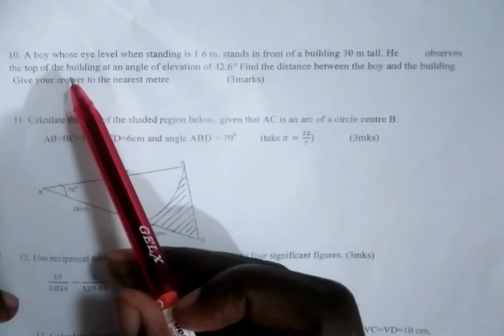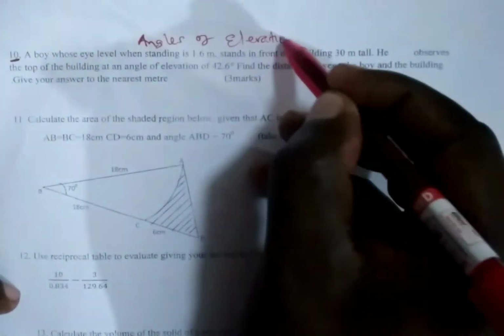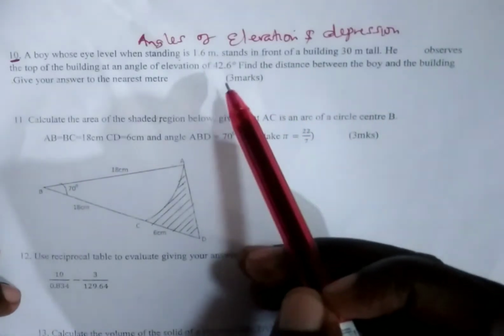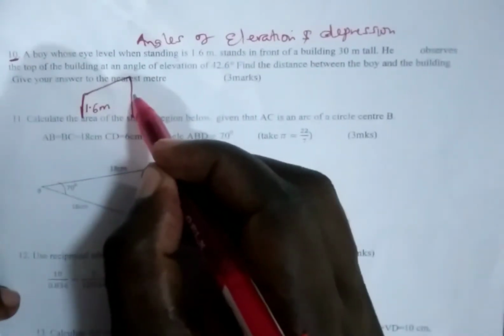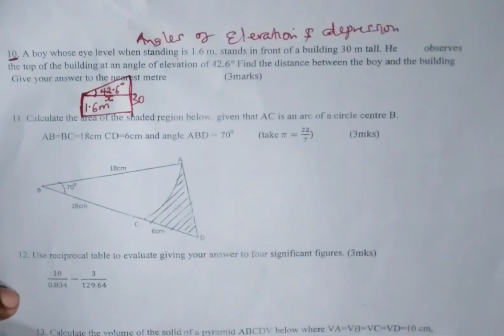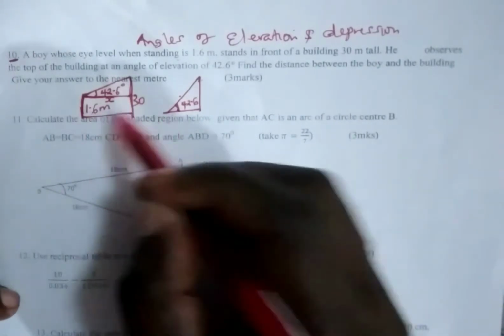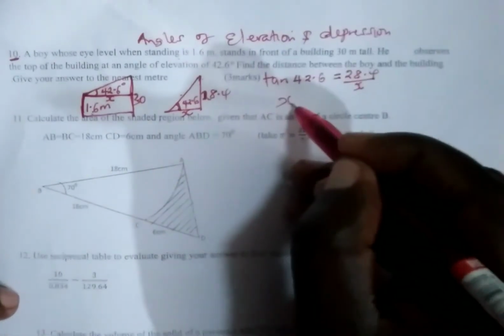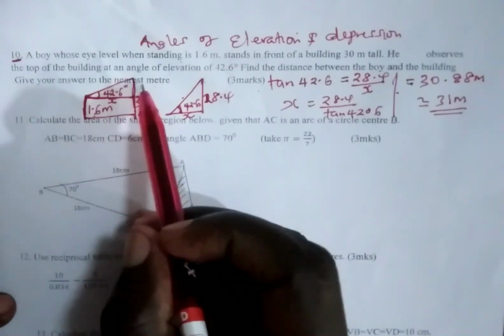Trigonometry. Angles of Elevation and depression. Form 1 Maths.